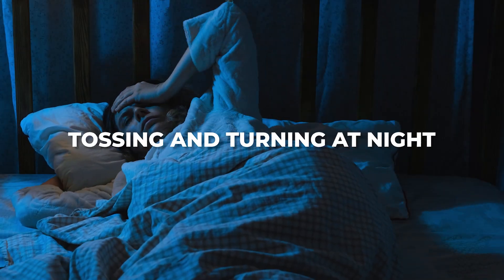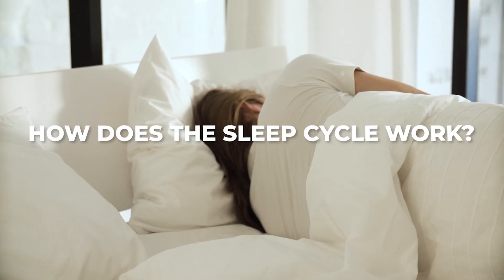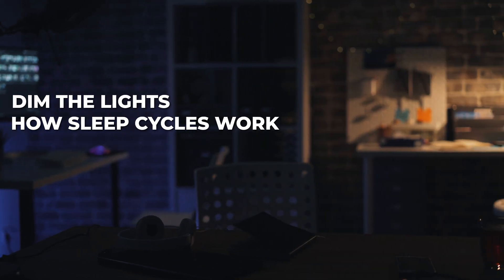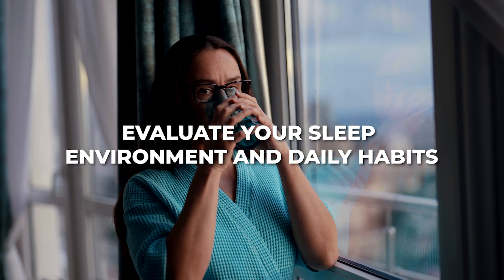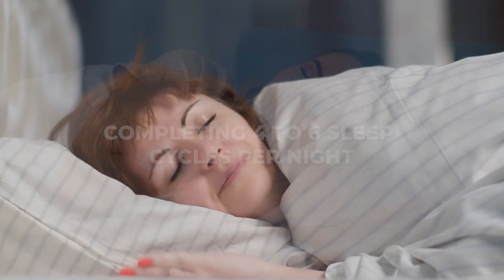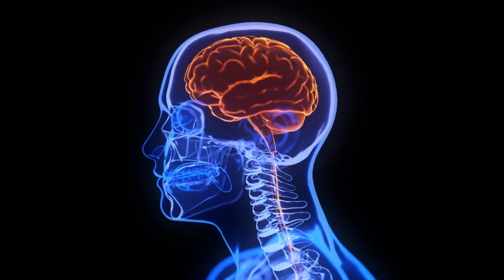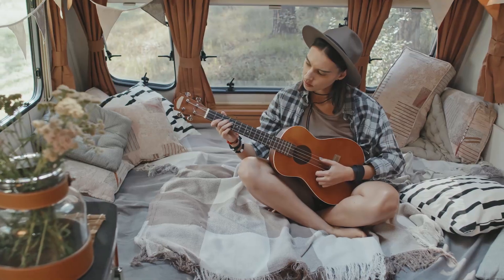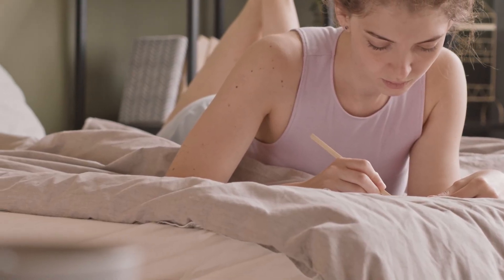New Research Reveals The Best Time To Go To Bed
Sleep is the most important factor in our physical and mental health and is dictated by our circadian rhythm. This natural cycle is a 24-hour oscillation that dictates how your body takes care of its many functions

But what is the best time to fall asleep according to science?